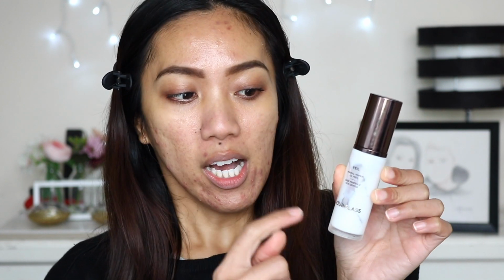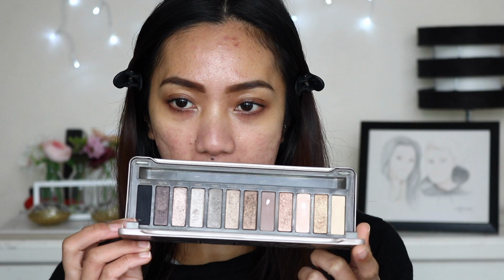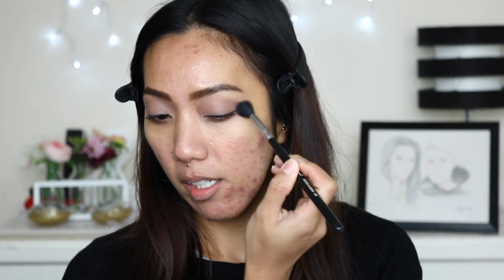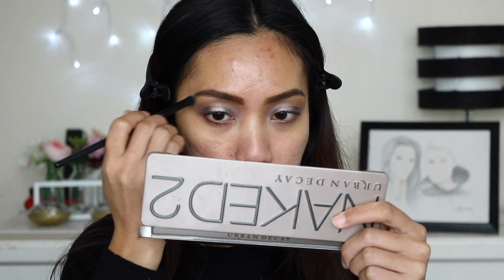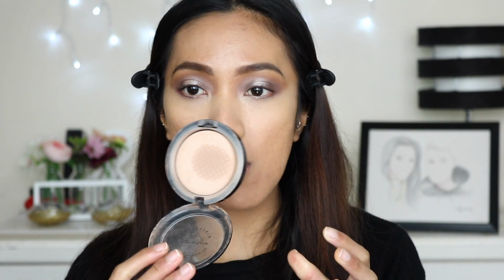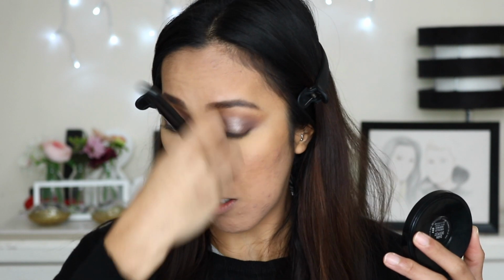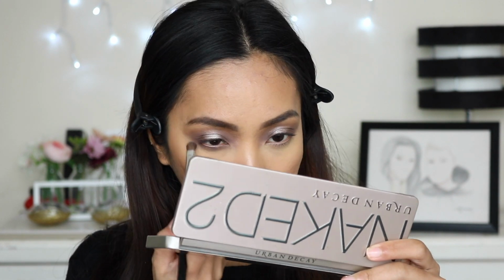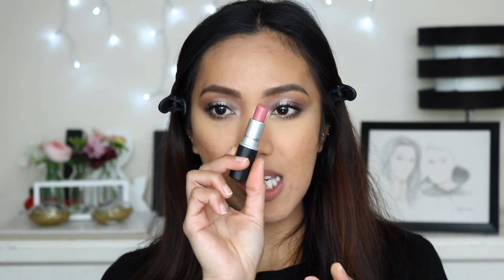THE FACE | FULL FACE OF REALLY OLD MAKEUP!!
Hello beautiful people! In this video, I will be doing a makeup look using the oldest products from my makeup collection! Some products I've had for 6 years and some I've had for 4 years! All these products still work! No mold growth, no nasty smell. I know you were only allowed to keep products for a certain period but based on experience, I did not have any bad reaction or whatever.

These products were my old favourites and some are products that I truly have forgotten.

xx
Carmela

PRODUCTS USED:

Face: Hourglass Mineral Veil Primer
NARS Sheer Glow Foundation ~ Syraccuse
MAC MSF Powder ~ Medium Plus
MAC MSF Powder ~ Dark Deepest
MAC Powder Blush ~ Coppertone & Melba
Kat Von D Lock It Setting Spray

Eyes: Essence Eyeshadow Primer
Urban Decay Naked 2 palette
Essence False Lash Mascara

Lips: Essence Lipliner ~ Honey Bun
MAC Matte Lipstick ~ Please Me
Napoleon Perdis Cotton Lip Balm ~ Sigrid

EQUIPMENTS

Vlog Camera: Canon G7 Mark II / Panasonic Lumix GF7

My name is Carmela, Filipino living in New Zealand. In this channel, you will see beauty product reviews, makeup looks, get ready with me, and a little bit of life vlogs. I like to travel around and share my experiences through the lens. I also enjoy coffee, in fact addicted to coffee!